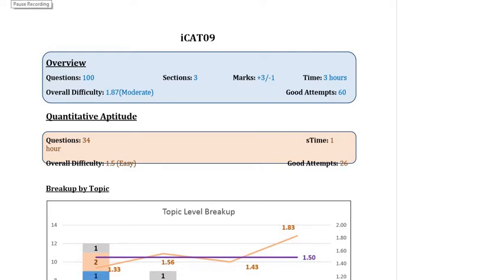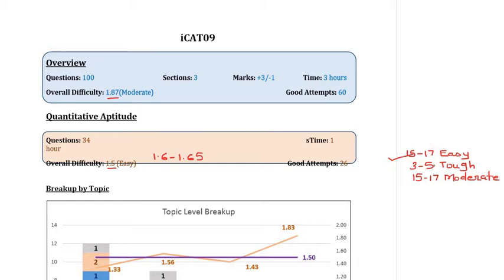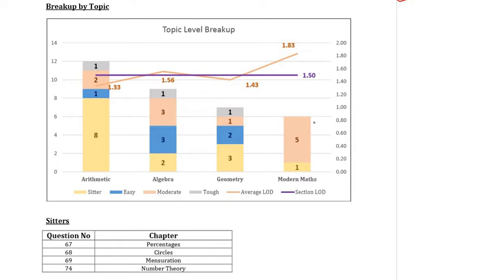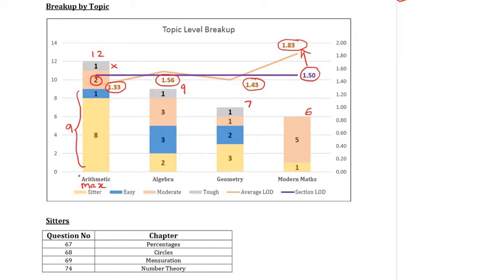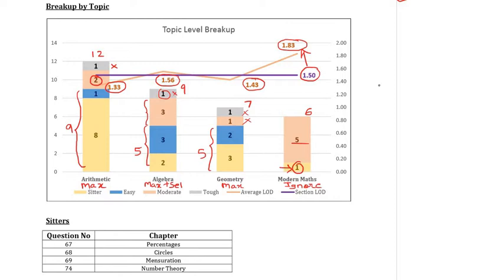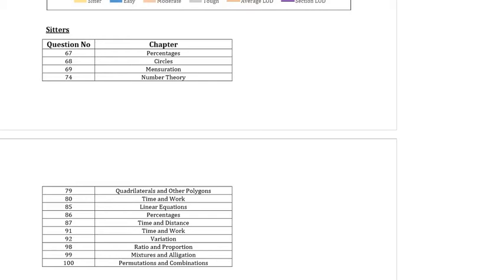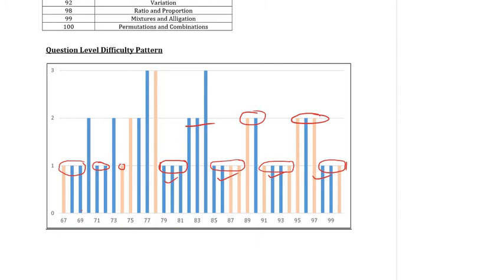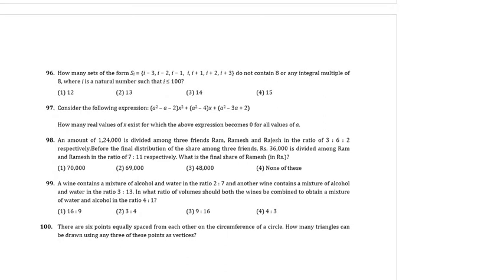iCAT09 Mock Video Analysis (QA) - Testfunda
Video Analysis of iCAT09, which is the 17th national level CAT mock test in our series of iCATs, is out now.